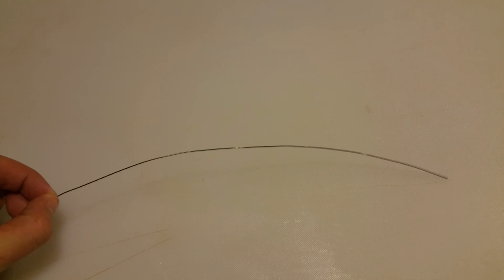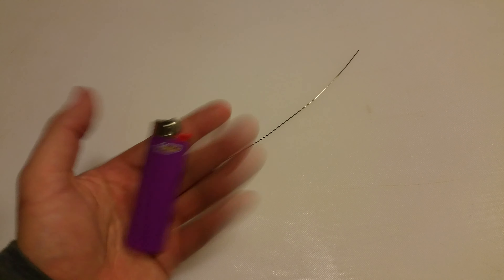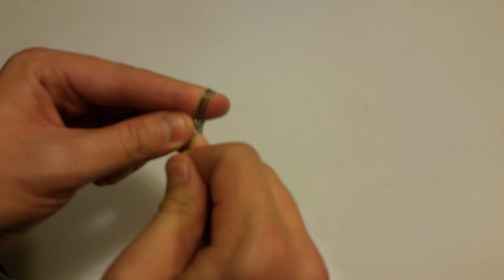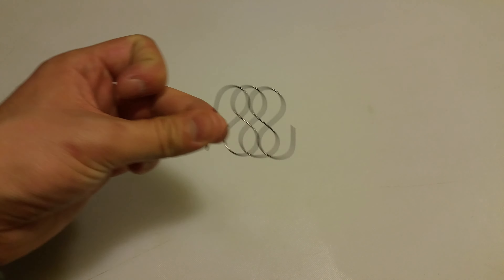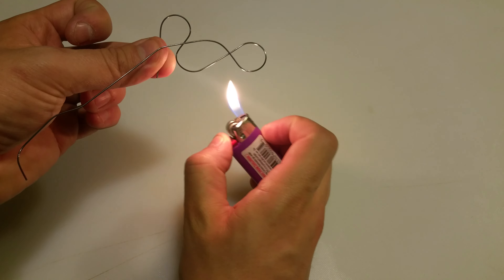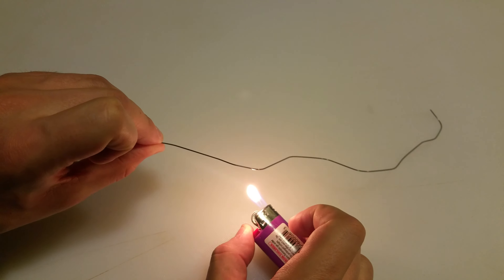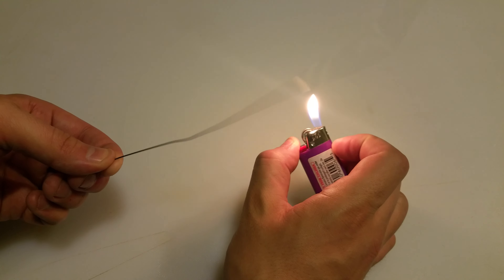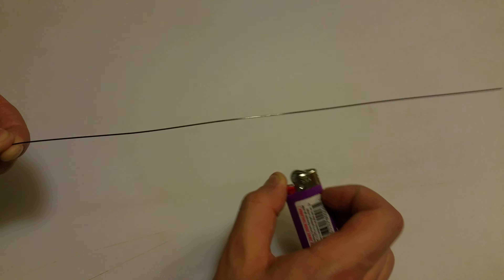Nitinol Wire and a Lighter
Nitinol Wire is a special material that "remembers" its shape when exposed to heat. In this video I explain it and show it off while exposed to a lighter.